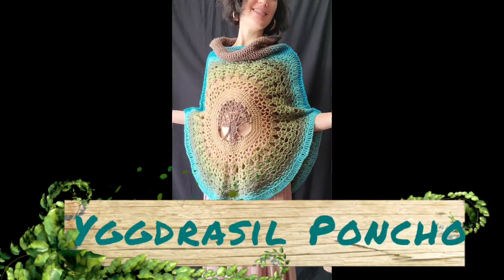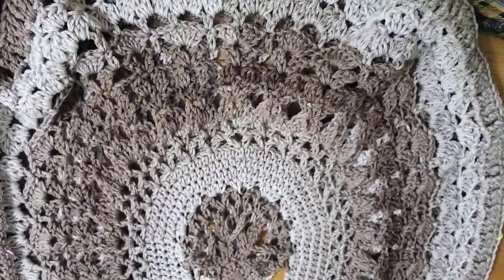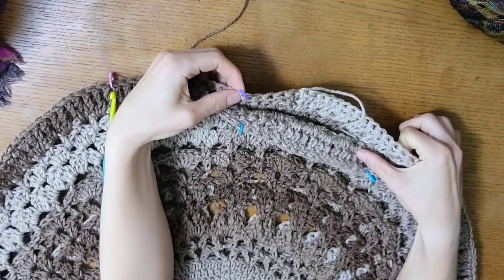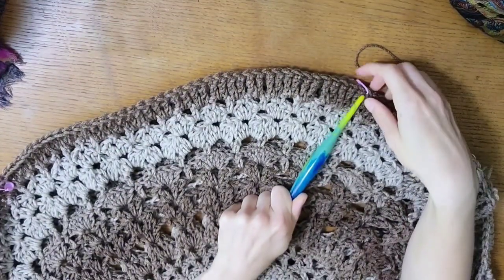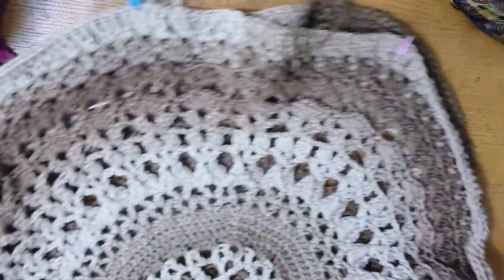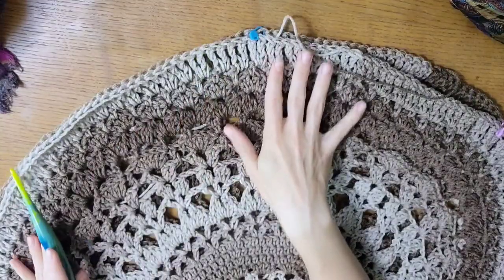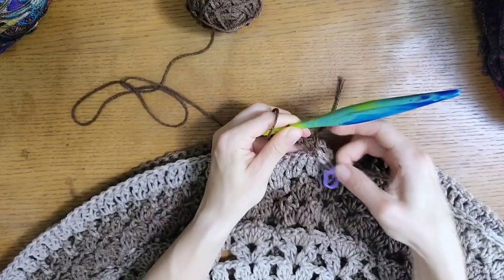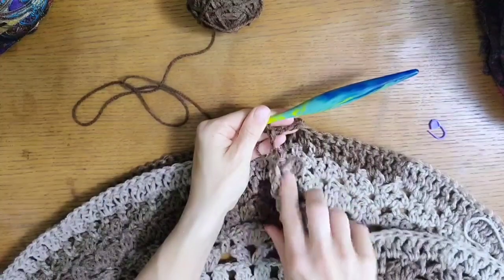Yggdrasil Poncho Joining Tutorial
Thanks for checking out my joining tutorial for the Yggdrasil Poncho! Find out all about this super unique crochet pattern by following to link to my blog here:

... and here's a brief summary :)
The Yggdrasil Poncho shows off a central tree of life motif ringed all around by rich and varied stitch detail on both the back and the front, making this sacred circular design the perfect canvas on which to paint your favorite seasonal yarn colors!

The unique double circle structure of this piece creates a garment with a flattering drape off of the shoulders, into a graceful rounded bottom that can wrap the body and extend with the arms. Top this impressive work of art with a cozy cowl neck collar for warmth (optional) or trim with fringe for a retro look.
~*MF*~